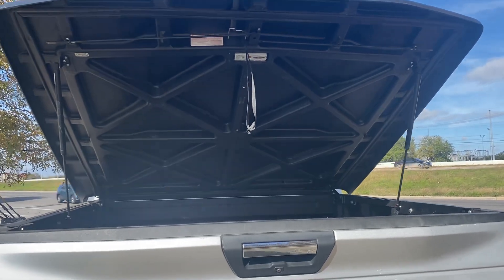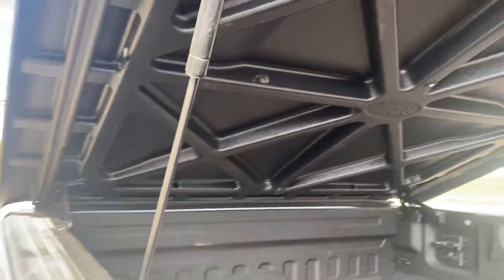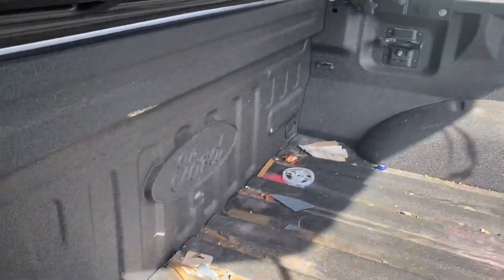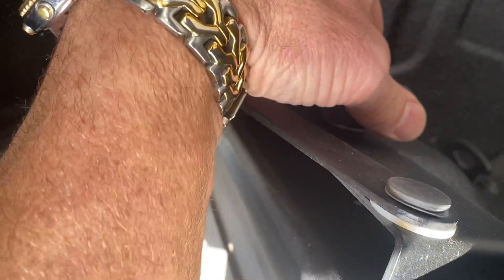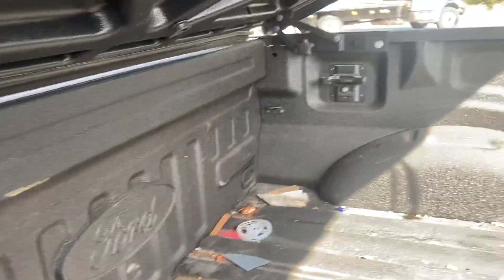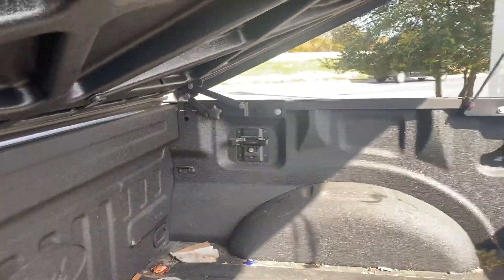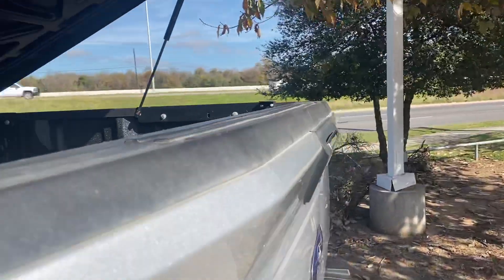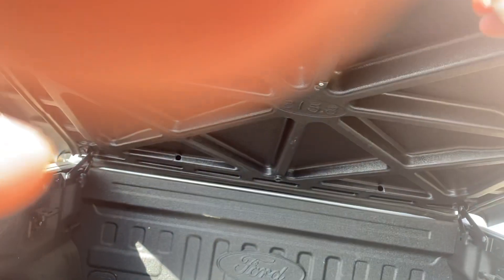Cover for Rey